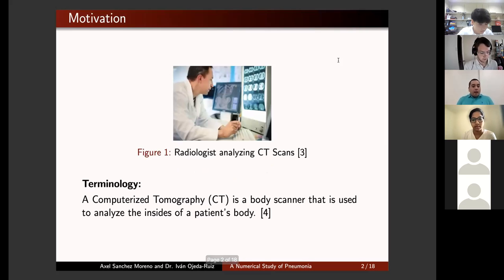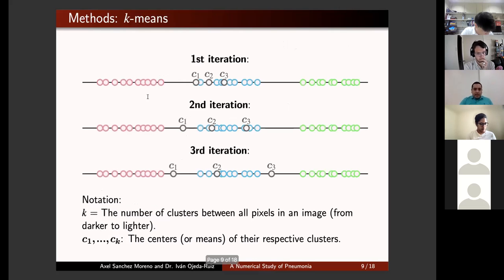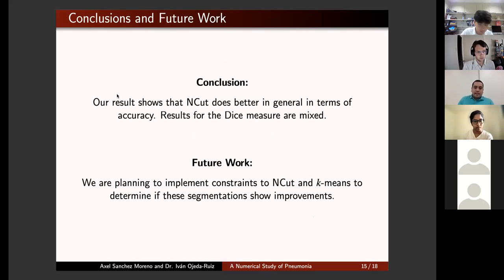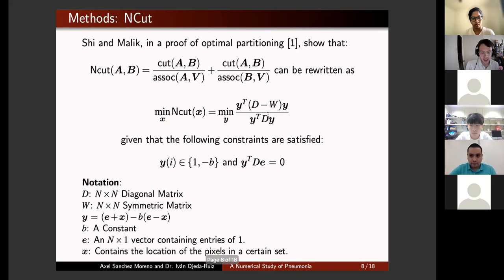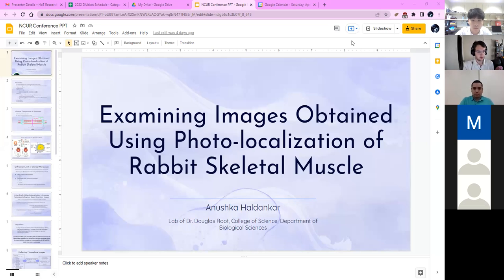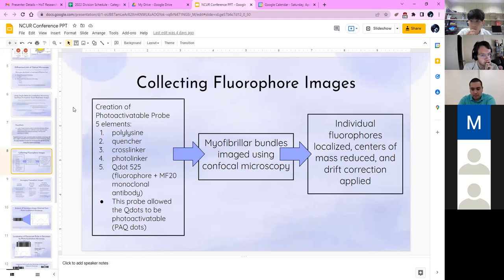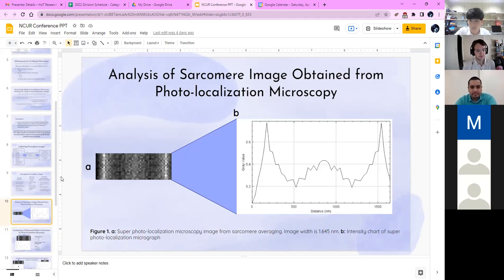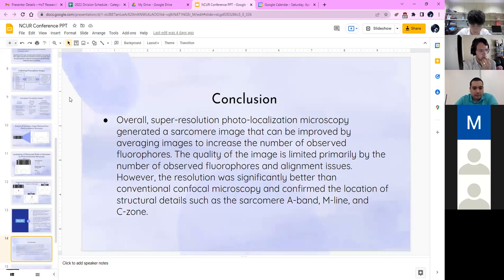Heart of Texas 2022 Physics/Applied Math Division